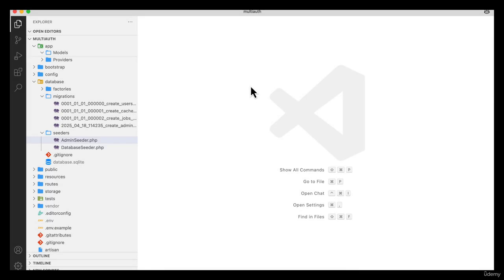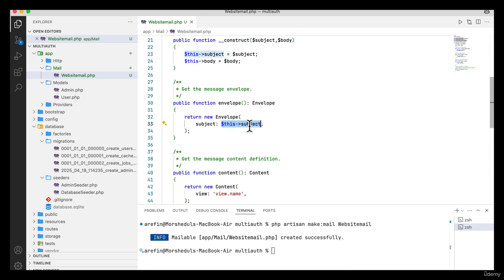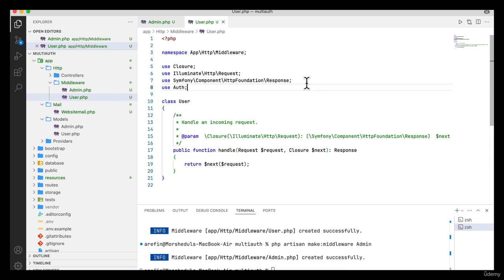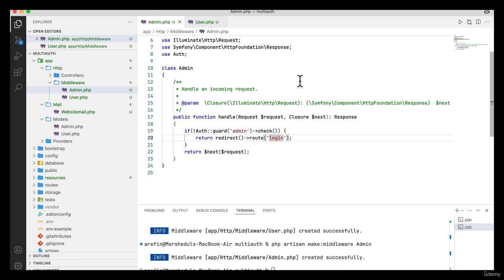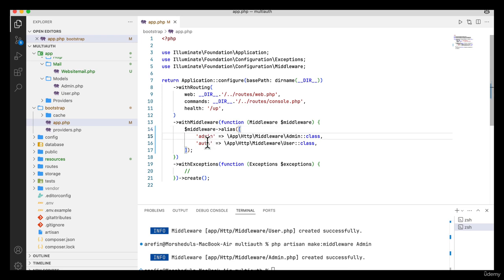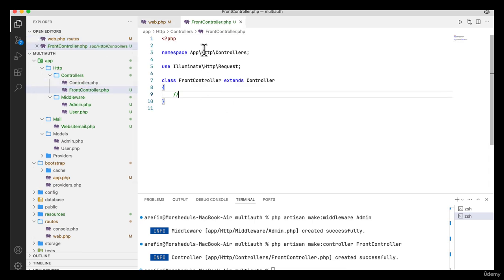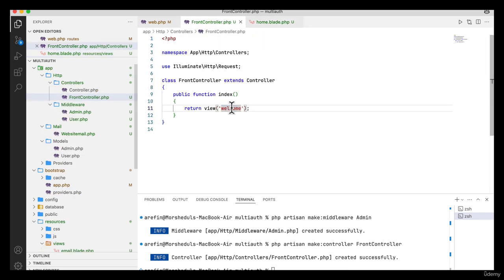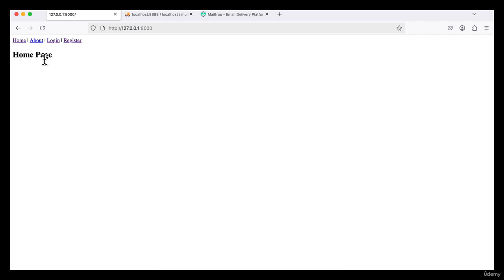3-3 Part 3